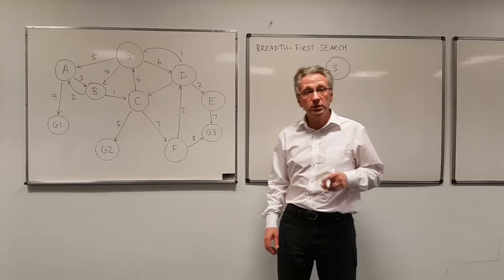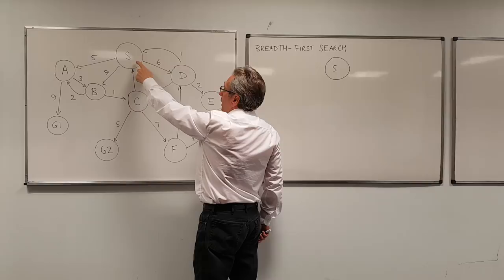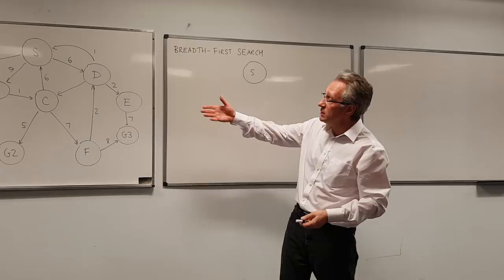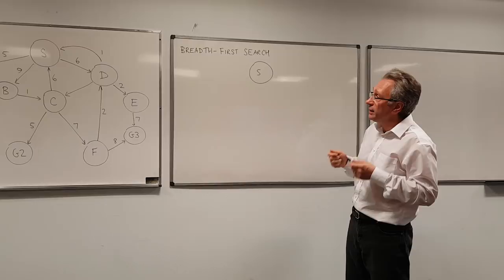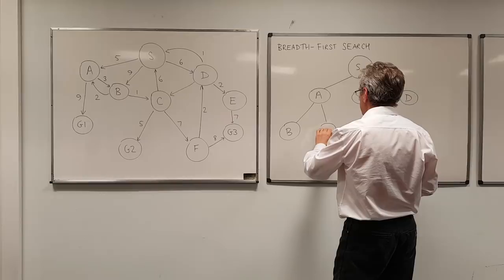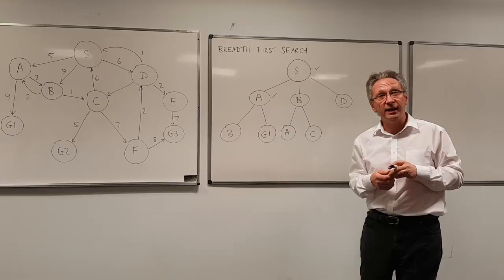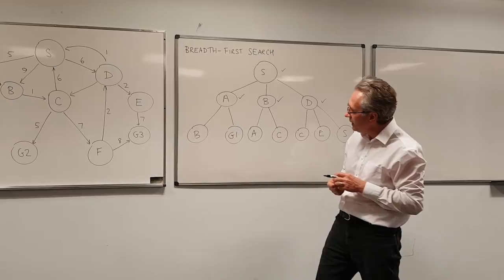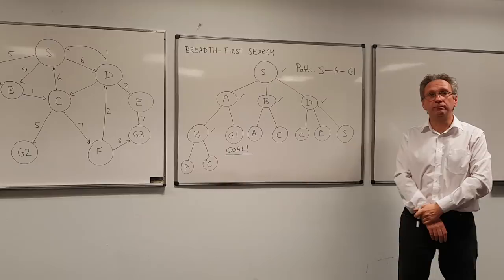Breadth First Search - Part 1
The simplest version of breadth-first search. This version doesn't use a visited set but still finds the shortest path from the start state to a goal state. Part 2 will show you how to use a visited set to potentially make the search more efficient.